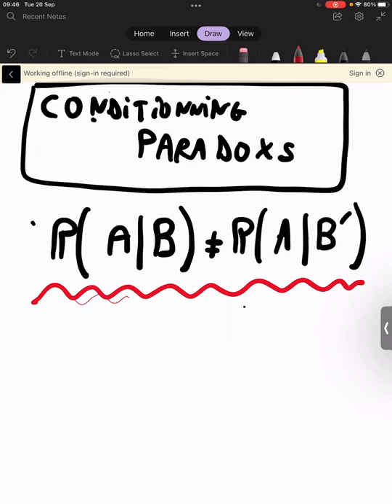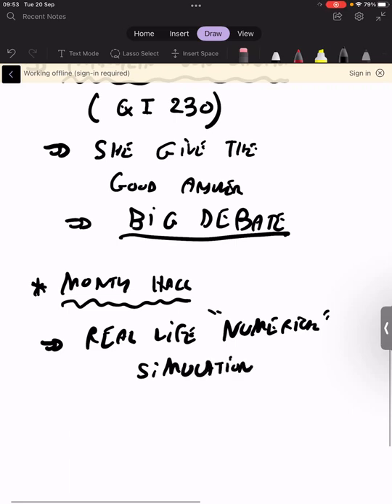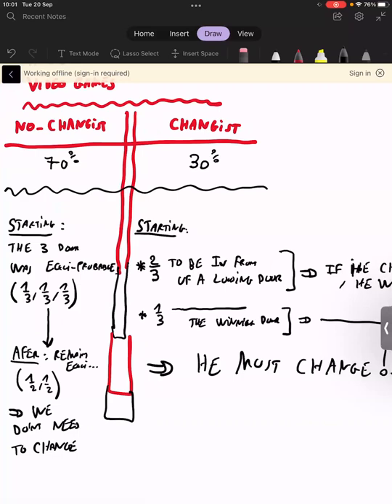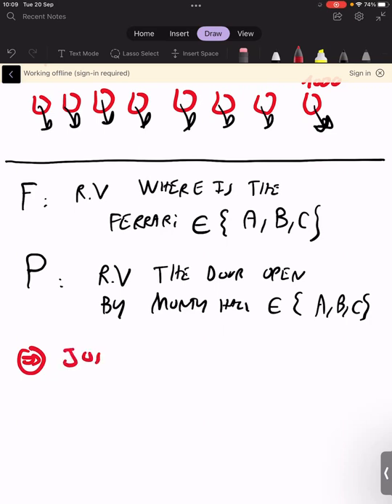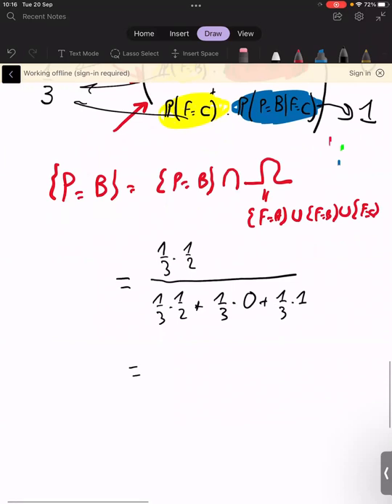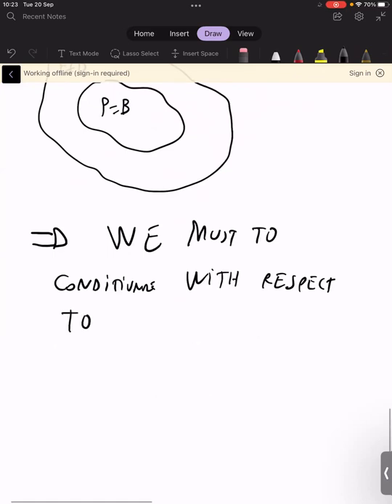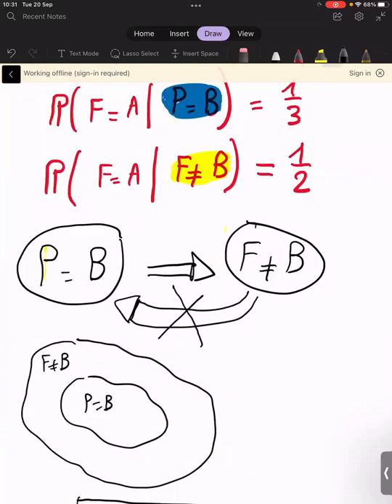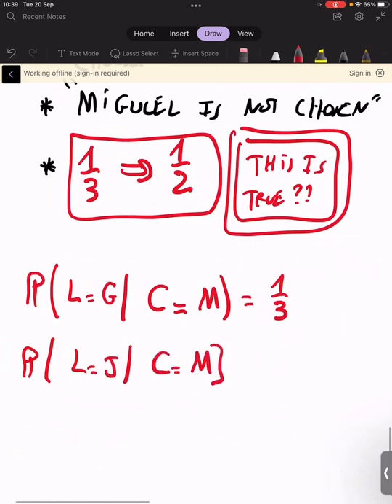PROBABILITY AND PARADOXES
Speaker: Raphael CHETRITE (Universite Cote d'Azur, Nice, France)